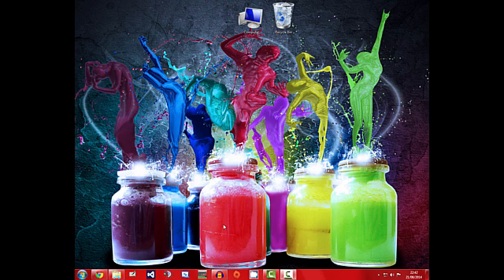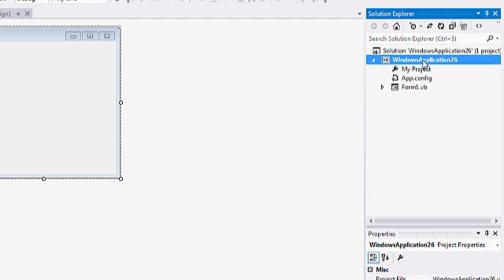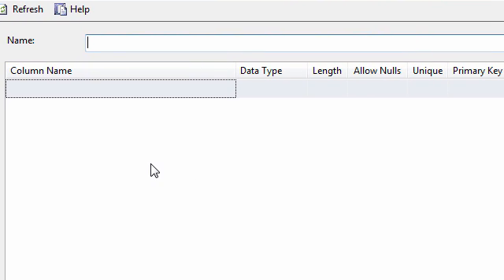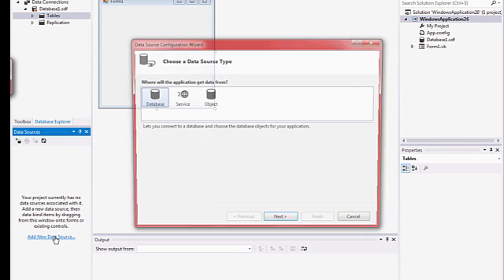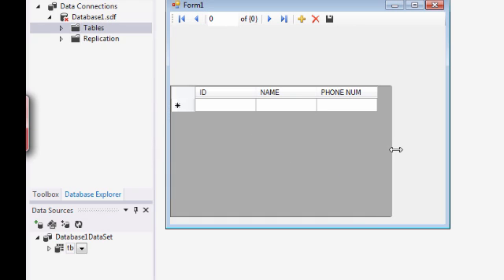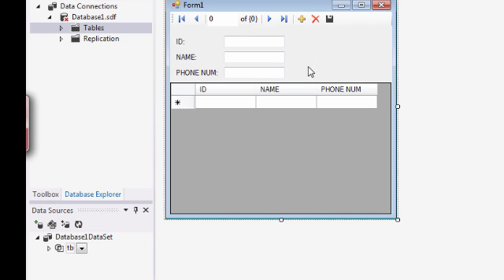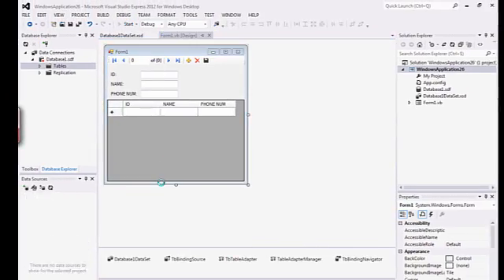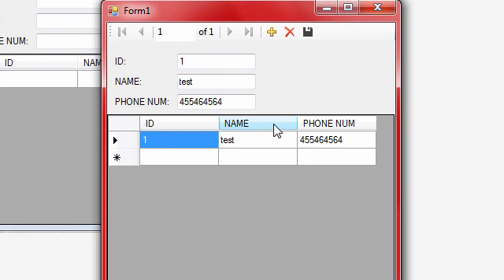How to create a local Database using vb.net